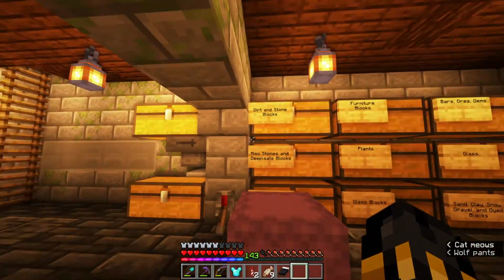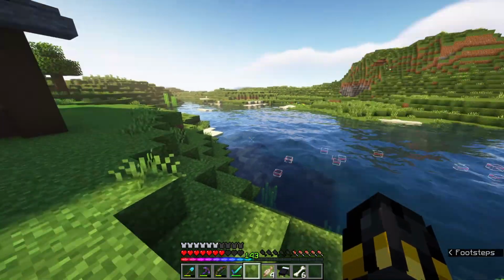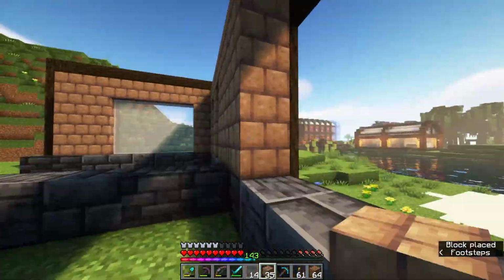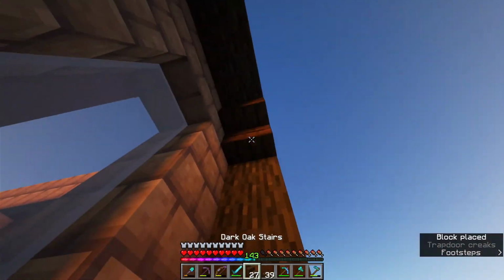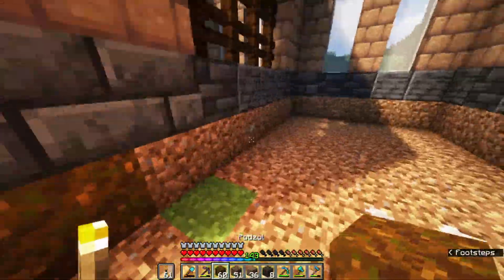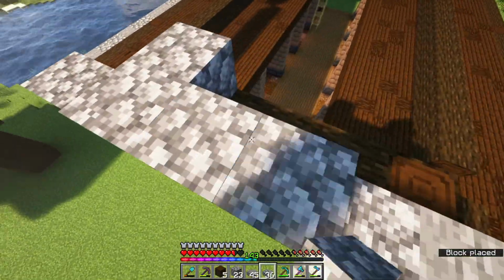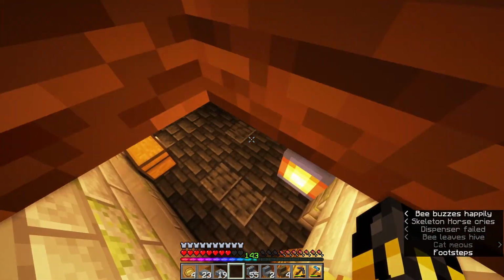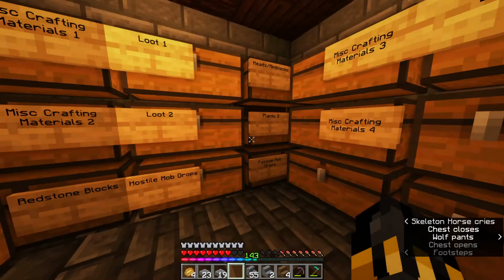Minecraft 1.18/1.19 Survival Episode 36: Building Stables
In this episode we take a break from the shopping district and build some stables for our new skeleton horses.